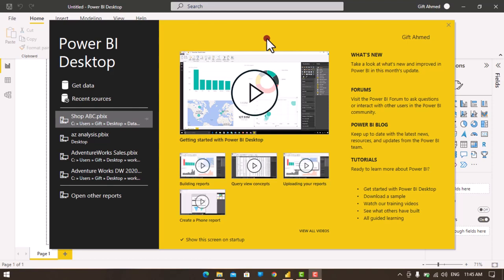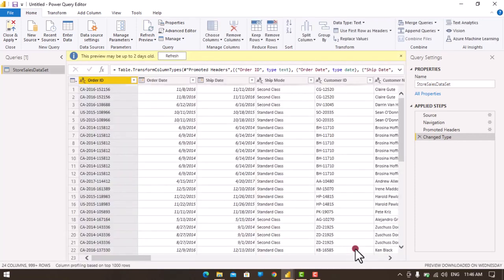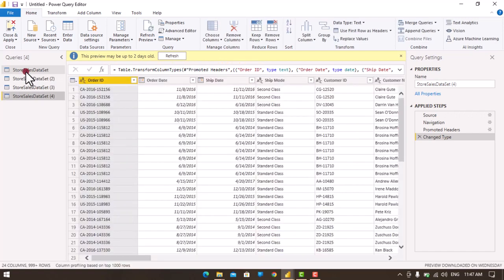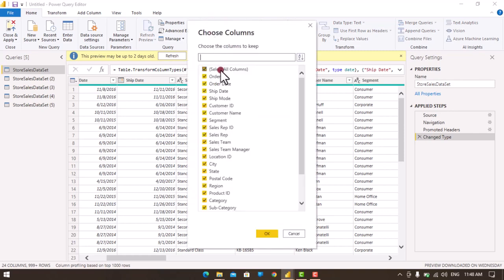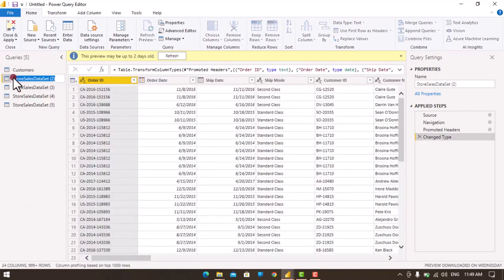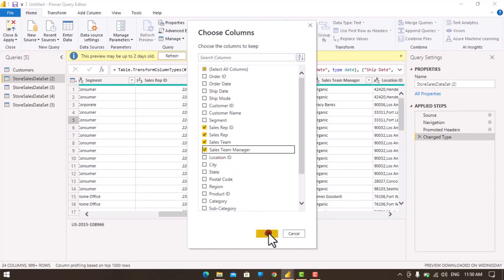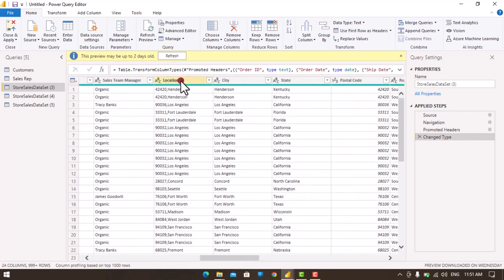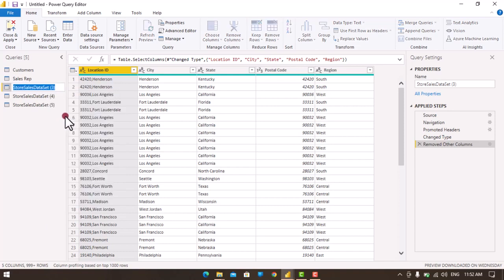26 Data Modeling Data Analysis